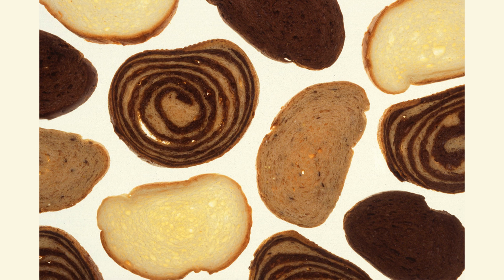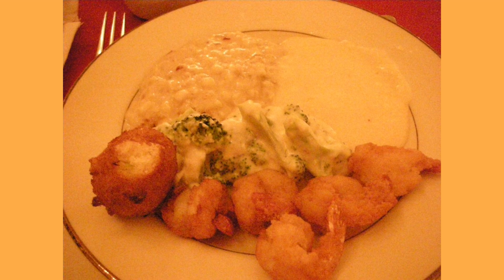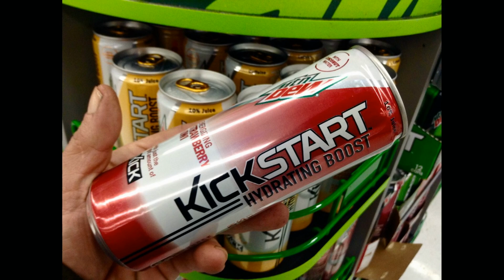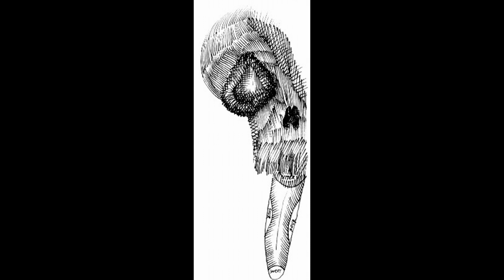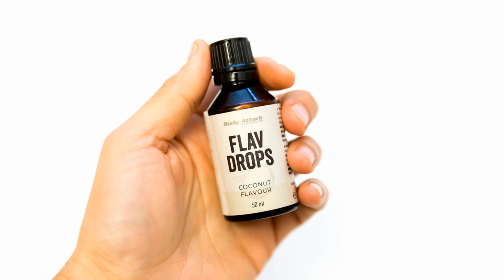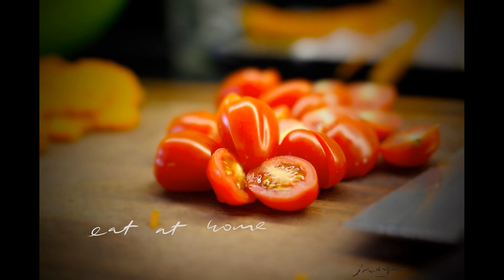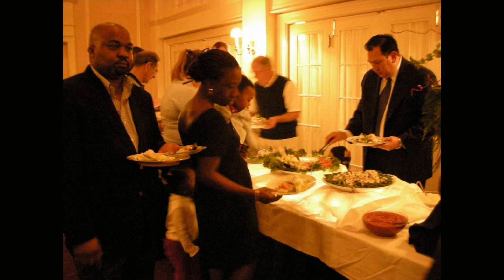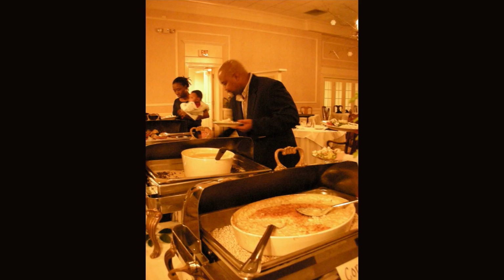Food Chemistry: Nutrition and Flavor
In this video, we explore the fascinating world of food chemistry and how it affects both the nutrition and flavor of the foods we eat. From the chemical makeup of proteins and carbohydrates to the role of enzymes and acids in taste perception, we delve into the science behind what makes food both healthy and delicious. Join us as we uncover the secrets of food chemistry and learn how to make informed choices about what we eat.